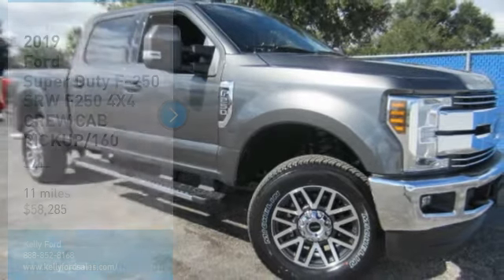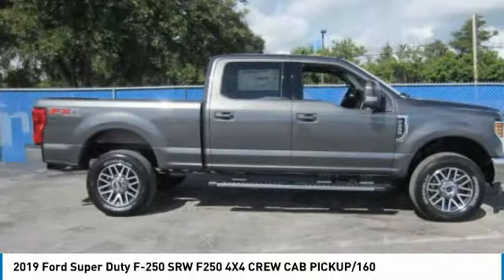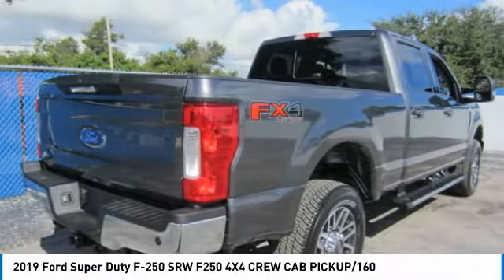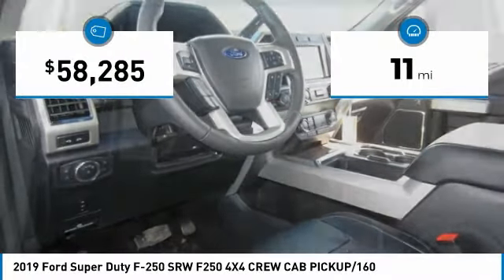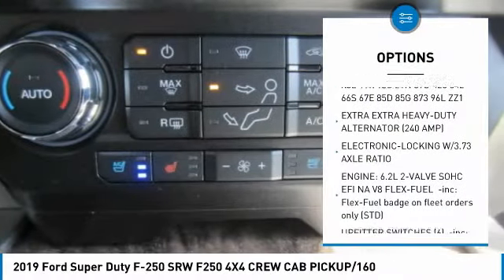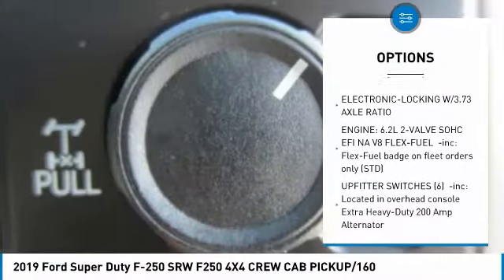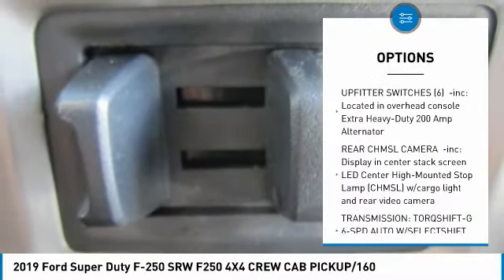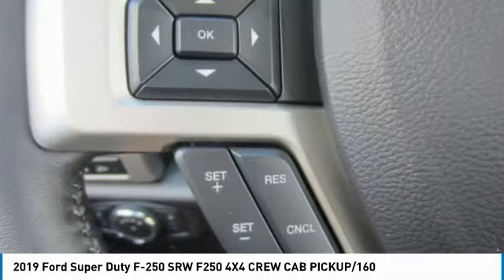2019 Ford Super Duty F-250 SRW 9T0011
2019 FORD SUPER DUTY F-250 SRW Melbourne, FL
Stock# 9T0011

Kelly Ford
776 Magnolia Ave

This Ford Super Duty F-250 SRW has a trusty Regular Unleaded V-8 6.2 L/379 engine powering this Automatic transmission.

*Get Your Money's Worth for this Ford Super Duty F-250 SRW with These Options *
FX4 OFF-ROAD PACKAGE -inc: Unique FX4 Off-Road Box Decal, Off-Road Specifically Tuned Shock Absorbers, front/rear, Hill Descent Control, Transfer Case & Fuel Tank Skid Plates , UPFITTER SWITCHES (6) -inc: Located in overhead console, Extra Heavy-Duty 200 Amp Alternator, TRANSMISSION: TORQSHIFT-G 6-SPD AUTO W/SELECTSHIFT (STD), REAR CHMSL CAMERA -inc: Display in center stack screen, LED Center High-Mounted Stop Lamp (CHMSL) w/cargo light and rear video camera, EXTRA EXTRA HEAVY-DUTY ALTERNATOR (240 AMP), ENGINE: 6.2L 2-VALVE SOHC EFI NA V8 FLEX-FUEL -inc: Flex-Fuel badge on fleet orders only (STD), ELECTRONIC-LOCKING W/3.73 AXLE RATIO, Urethane Gear Shift Knob, Underhood And Pickup Cargo Box Lights, Trip Computer.

You've earned this- stop by Kelly Ford located at 776 Magnolia Ave, Melbourne, FL 32935 to make this car yours today!